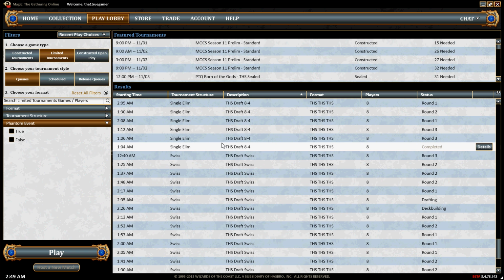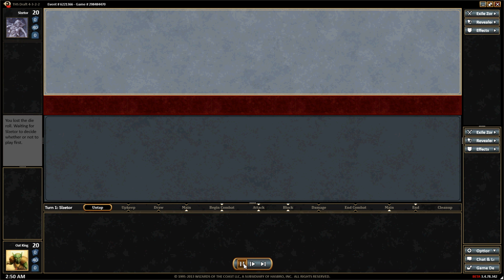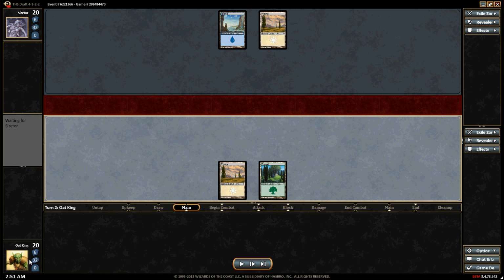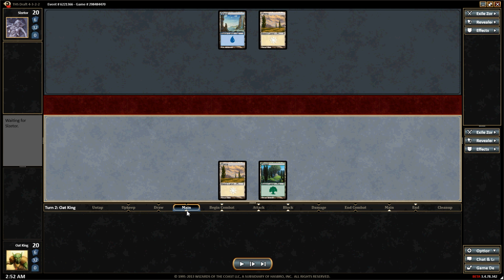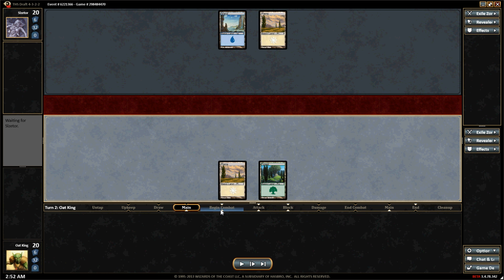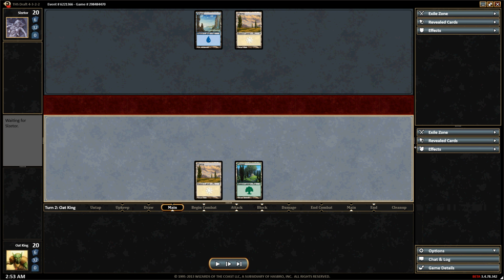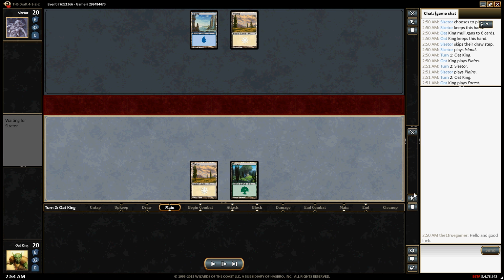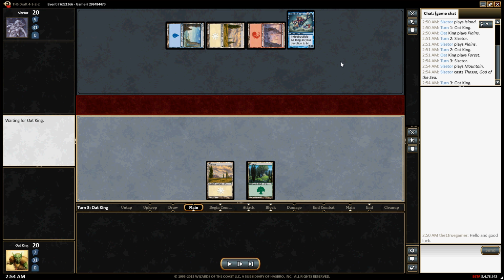MTGO User Interface a look for New players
This is video for new players of Magic the Gathering Online (MTGO). If you have never seen the user interface before this will give you a quick look at the play area. If you have never played MTGO before and are interested in giving it a try, this may help you get started.